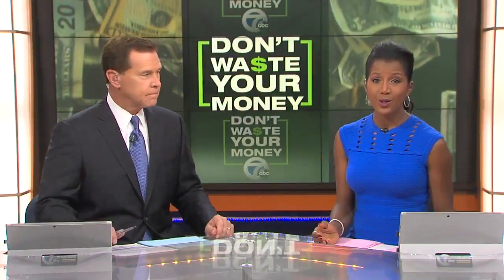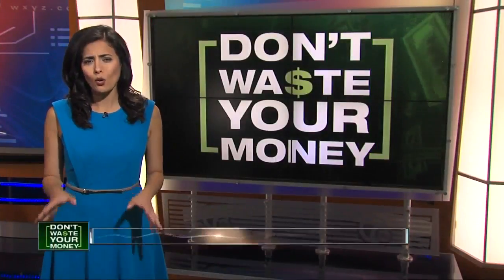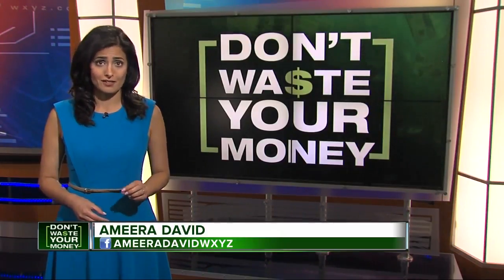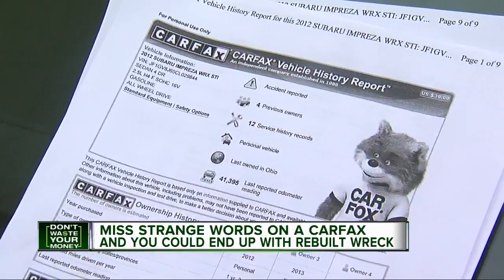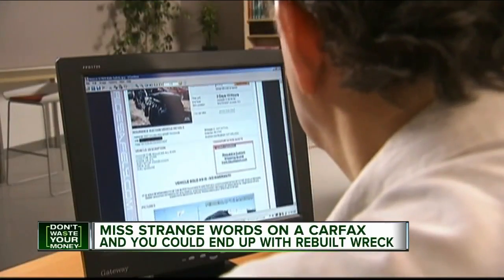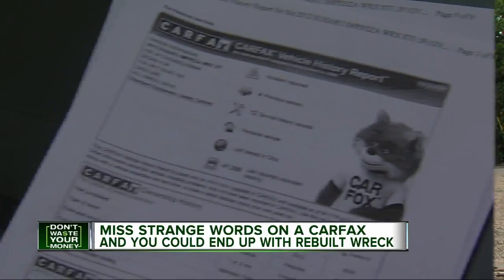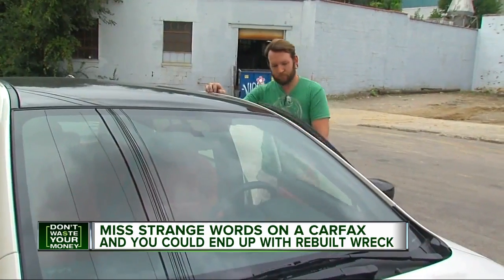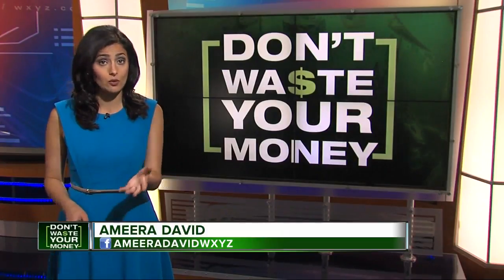These two words on a Carfax report may mean there's a problem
Drivers purchasing vehicles should always "check the Carfax," as they say.  The report lets consumers know if a car was wrecked, flooded or declared a salvage. If a car has a salvage title, most people would never consider buying it, as it typically means the car was totaled in an accident or flooded.